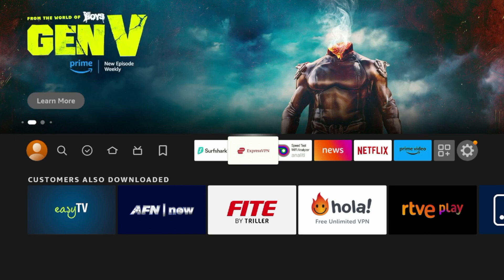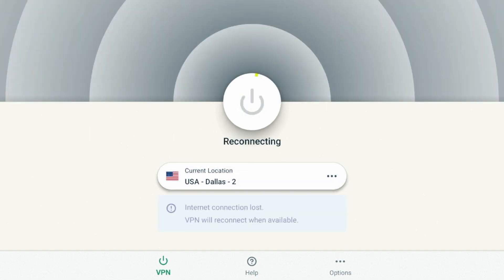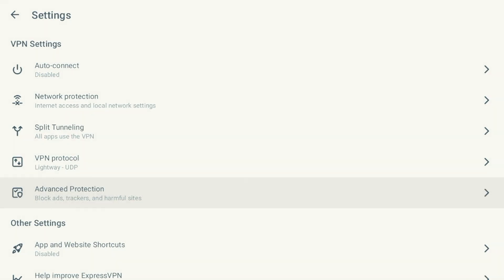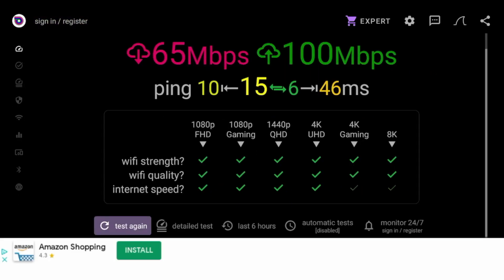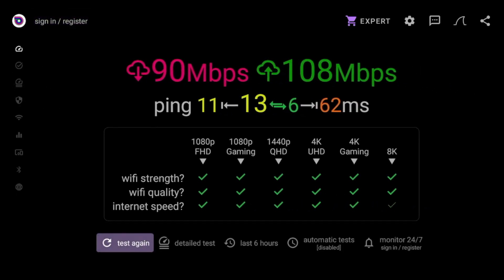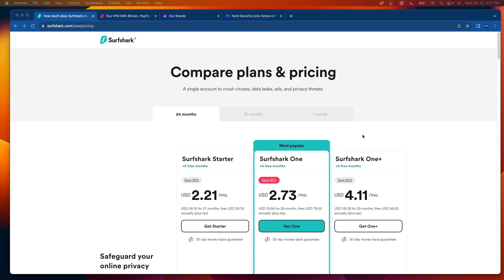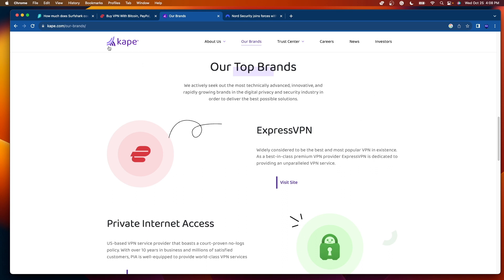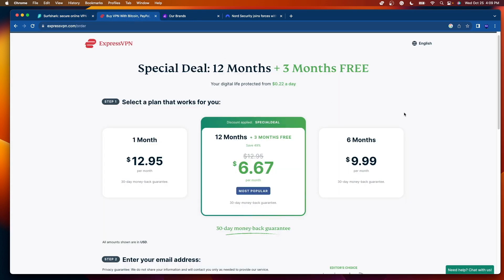Surfshark vs ExpressVPN - Which VPN Should You Use? 🤔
This video compares Surfshark vs ExpressVPN.

Surfshark and ExpressVPN are two of the most popular VPN services today.

In this VPN comparison, I evaluate price, speeds, features, protocols, Firestick applications, and the parent company of each VPN provider.